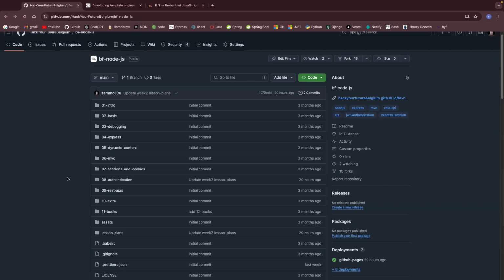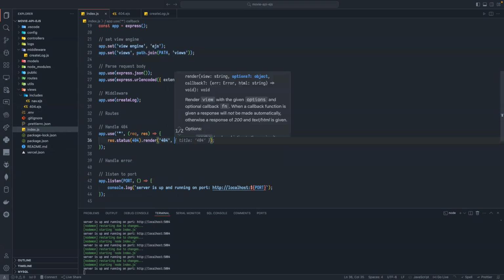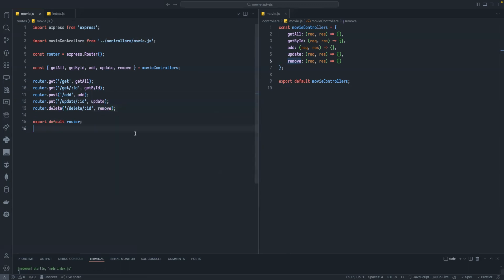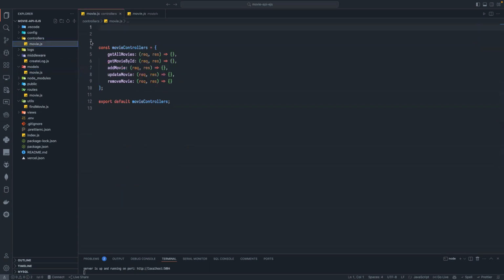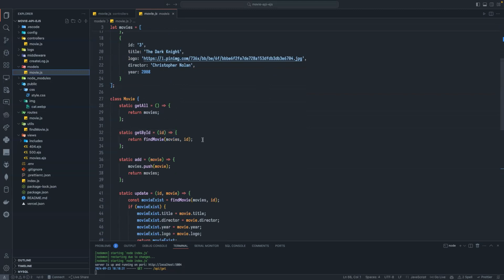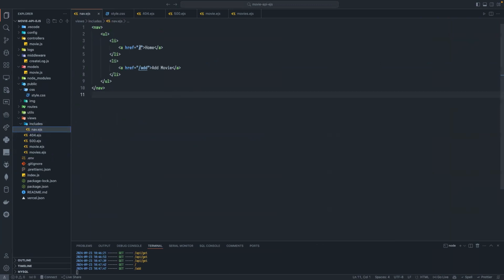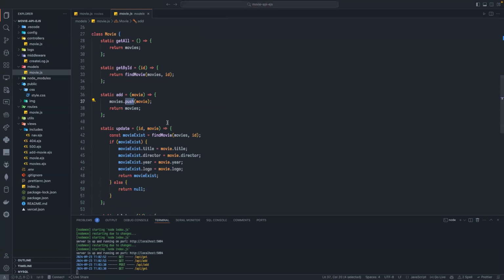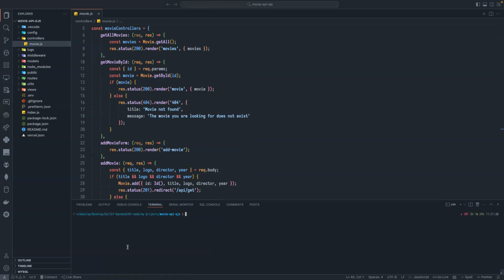bf 2024 nodejs 6